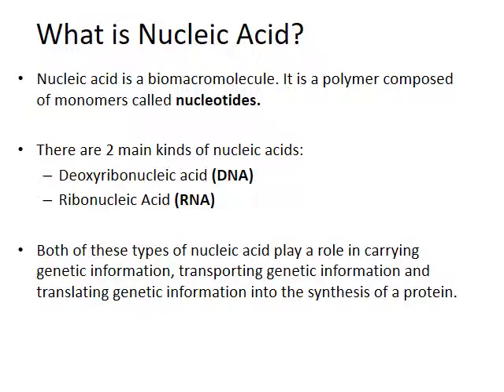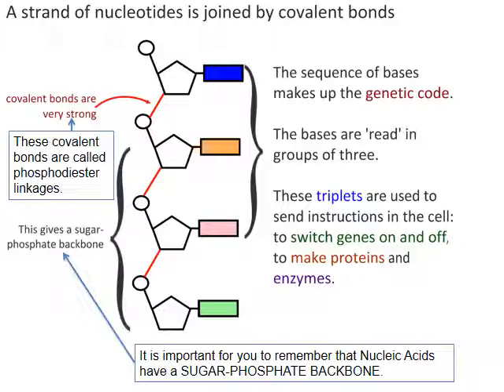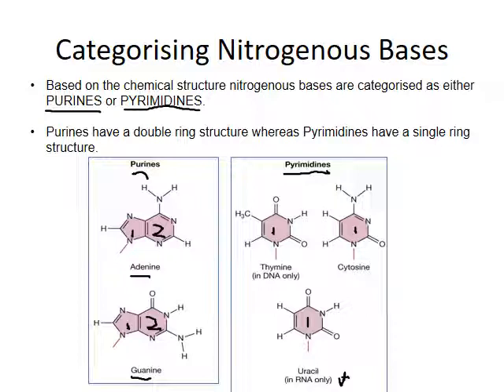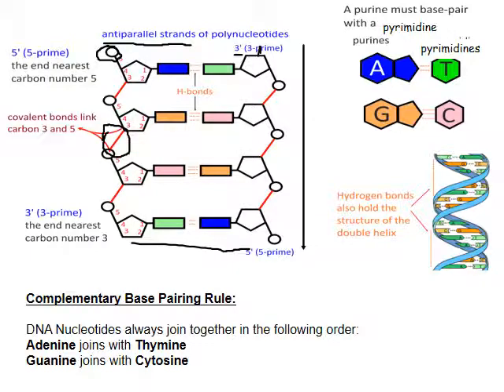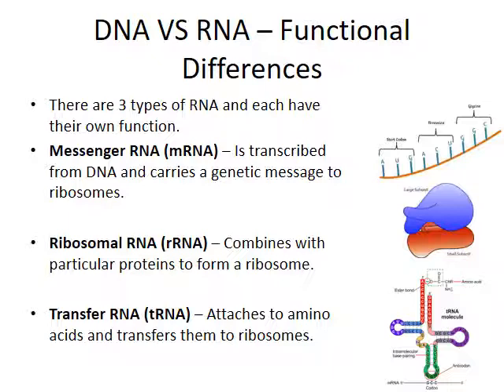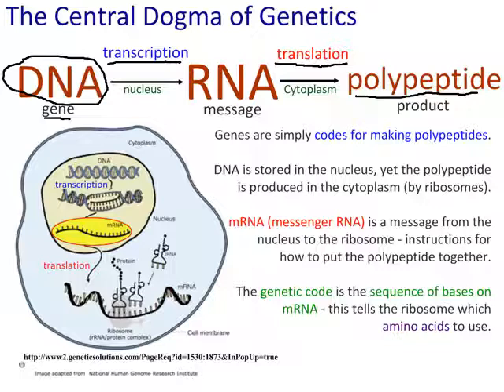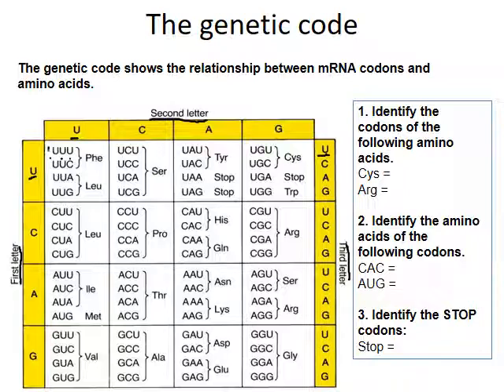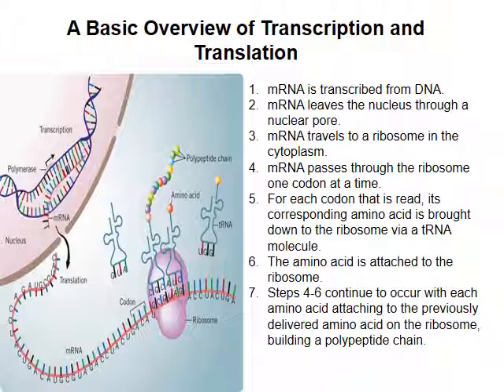NucleicAcidsmix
VCE Nucleic Acids